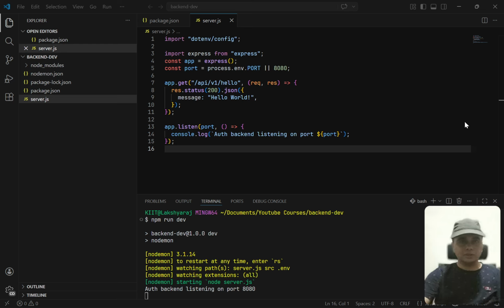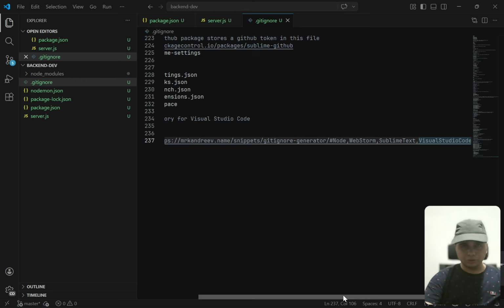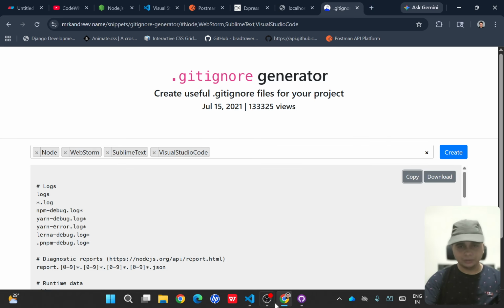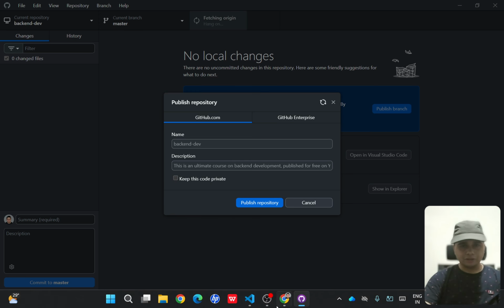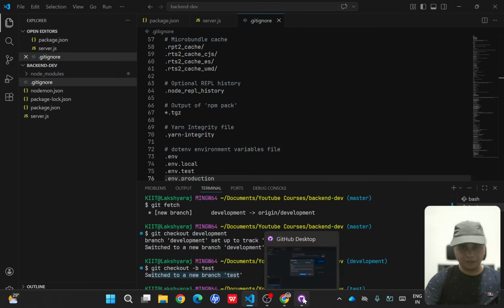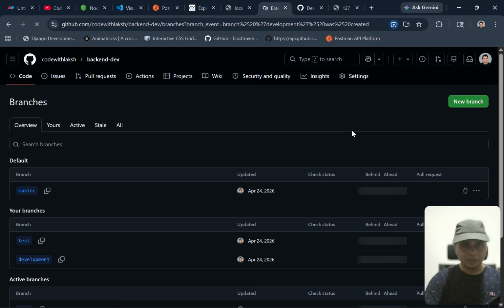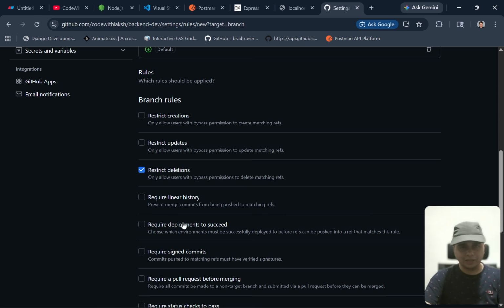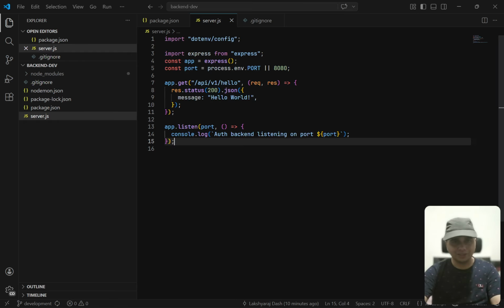2. Git & Github Setup | Ultimate Backend Development Course [2026]